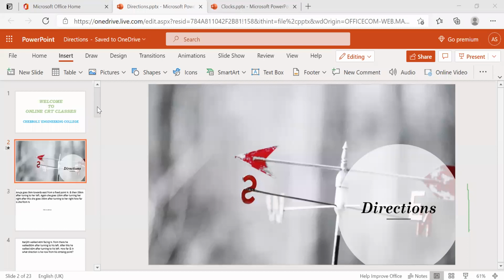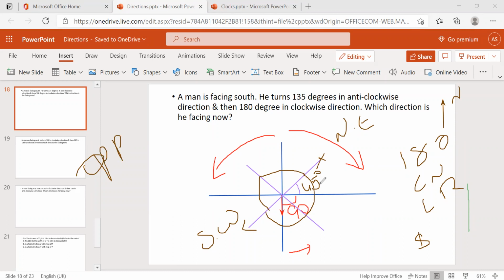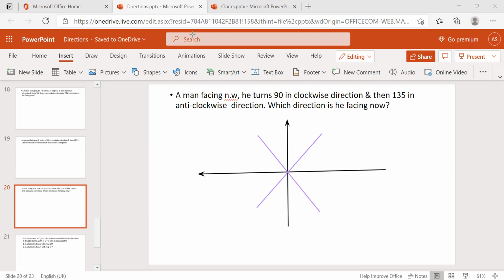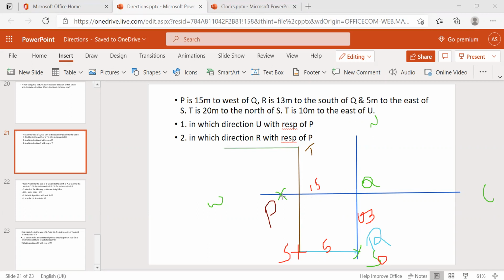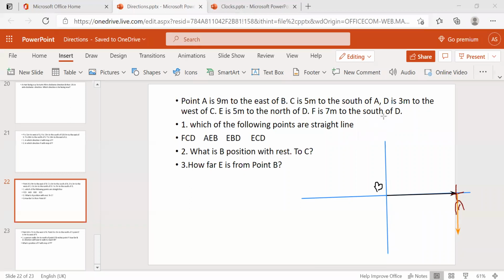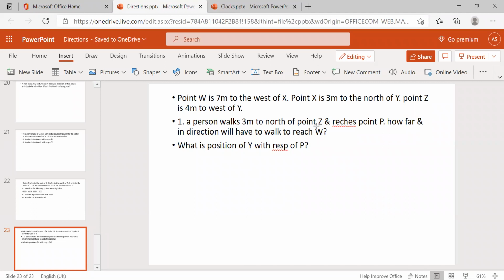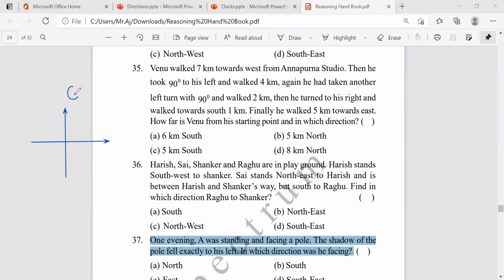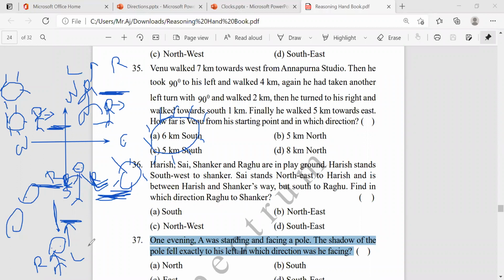Directions Part 5